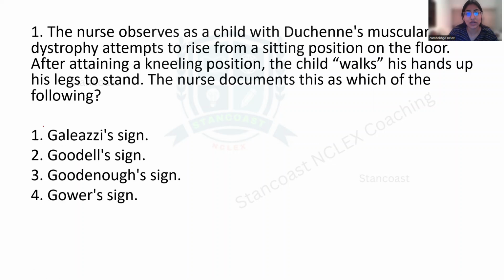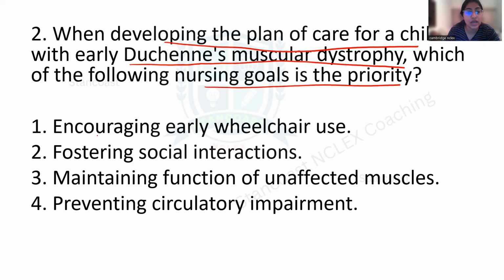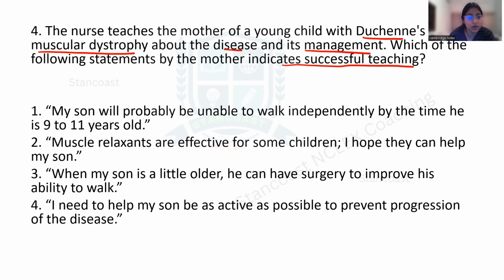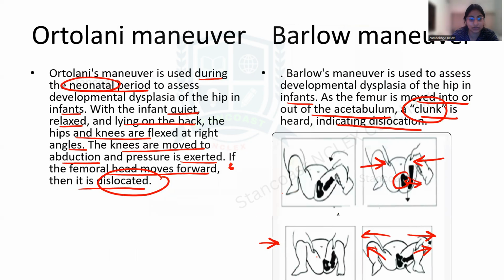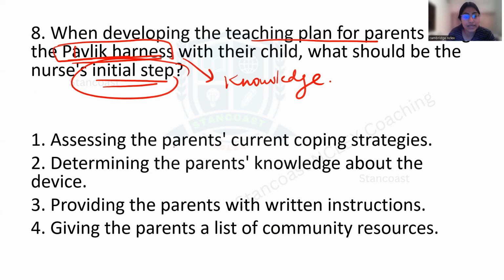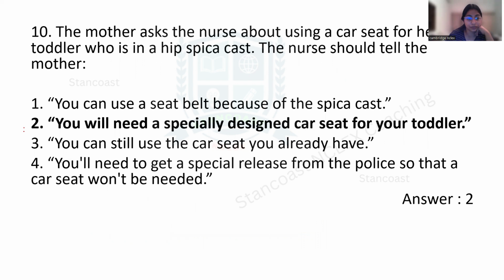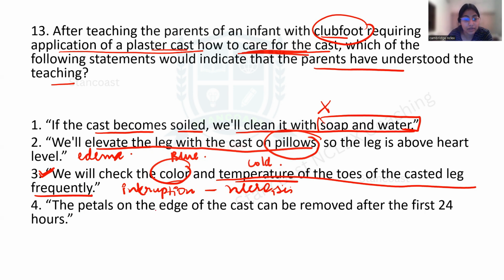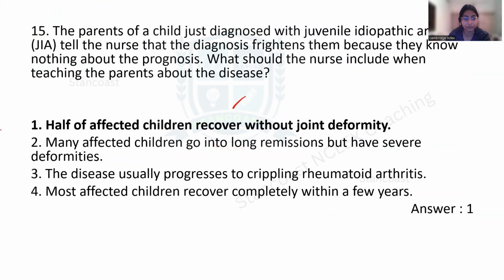10 NCLEX Questions Most Nurses Get WRONG! (Don’t Make These Mistakes!)"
Are you preparing for the NCLEX? Don’t fall into these common traps! In this video, we go over 10 important NCLEX questions that most nurses answer incorrectly—and we break down the correct answers with clear explanations. 🚨

Understanding these tricky questions can boost your confidence and improve your test score on exam day! Whether you're a first-time test taker or retaking the NCLEX, this video will help you avoid mistakes and think like the NCLEX examiners want you to.

🔹 What You’ll Learn:
✅ 10 high-yield NCLEX questions most nurses get wrong
✅ Why these questions are tricky & how to avoid common mistakes
✅ Test-taking strategies to choose the BEST answer

💡 Want more NCLEX practice?
📌 Join our premium NCLEX course for full-length practice tests & expert guidance